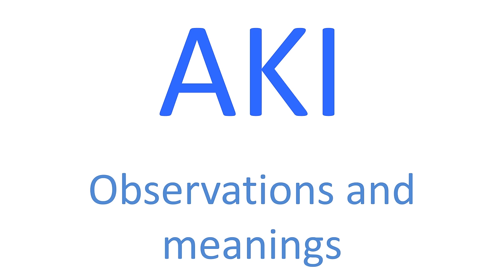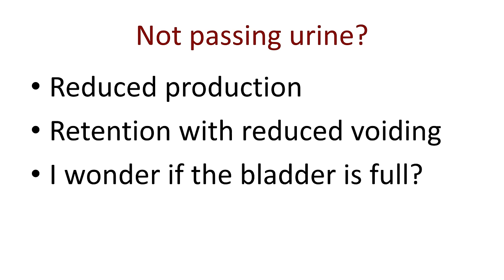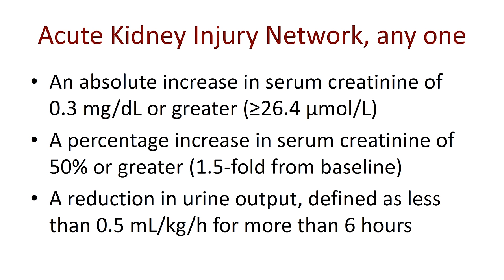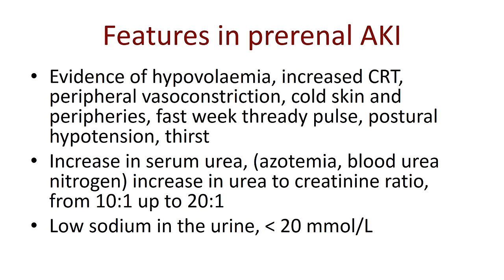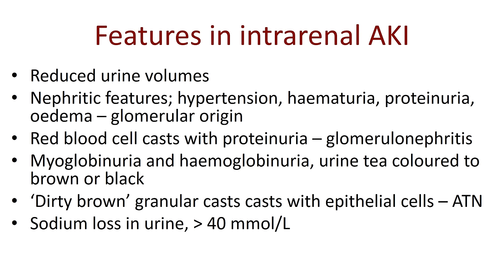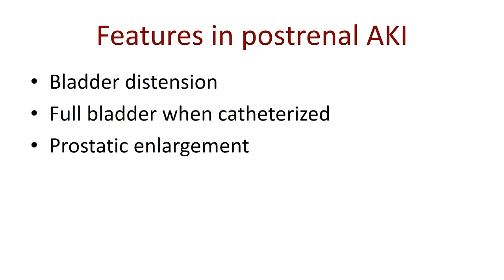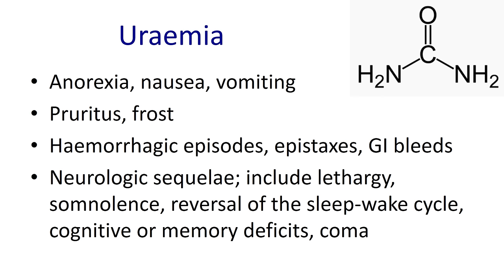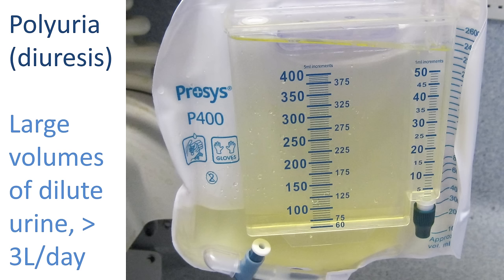Acute Kidney Injury 6, Clinical observations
What to look out for in AKI, clinical features and their meaning. These are full lectures for the serious student.